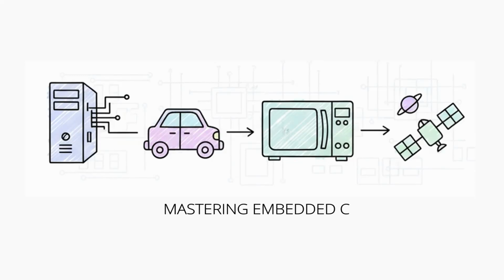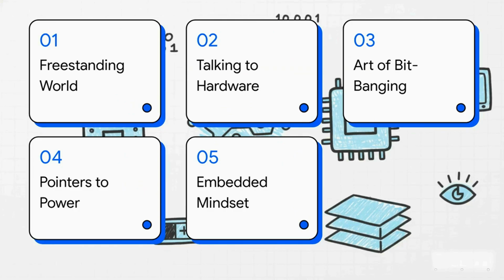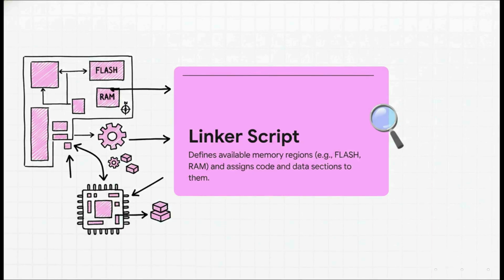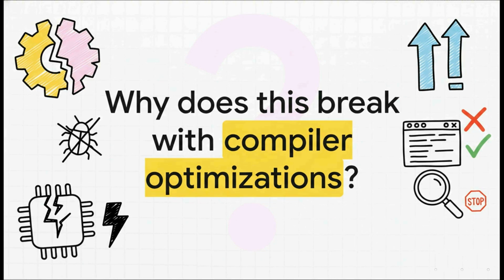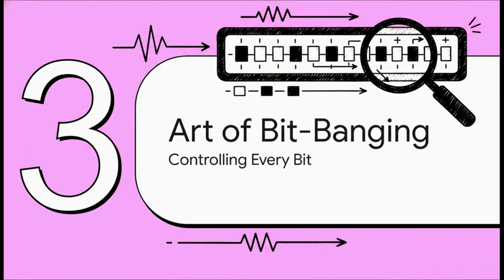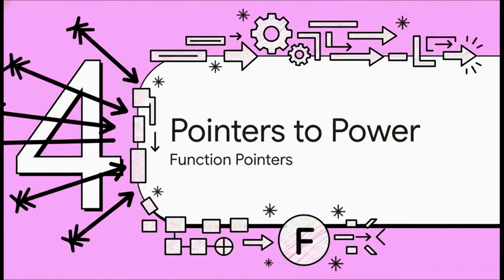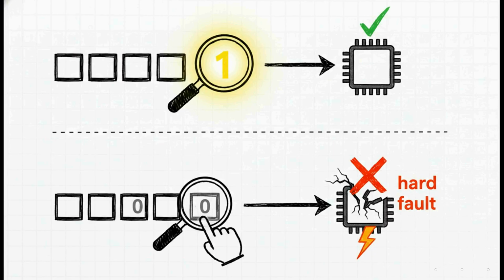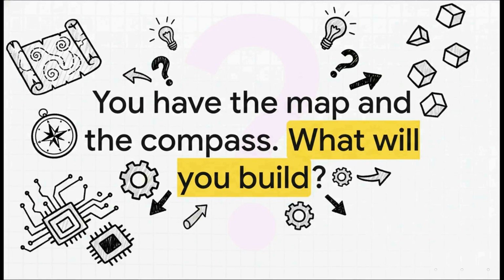#8 Embedded C Finally Explained: No More Confusion!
Part #8 of the Mastering STM32 series: Understand Embedded C clearly and avoid common pitfalls. This video explains key concepts, coding patterns, and best practices to help you master Embedded C for STM32 development.